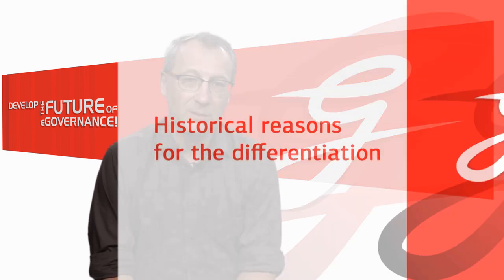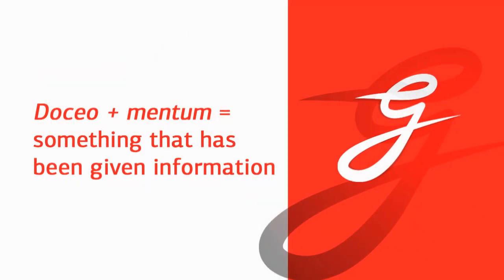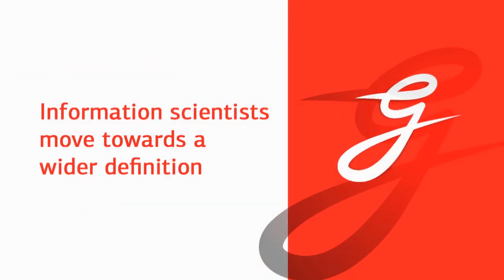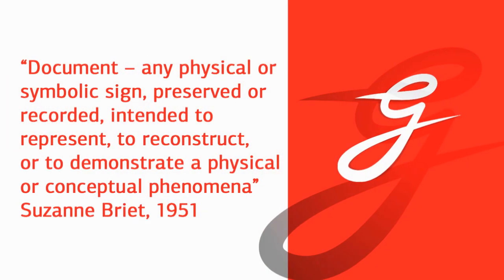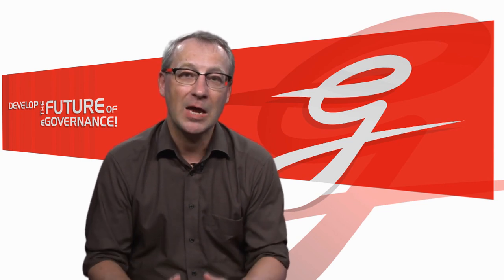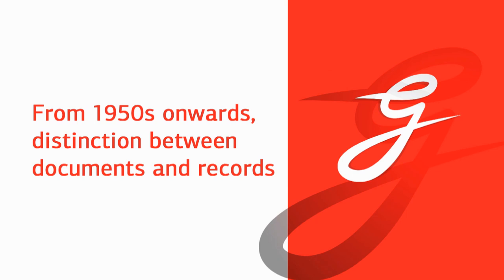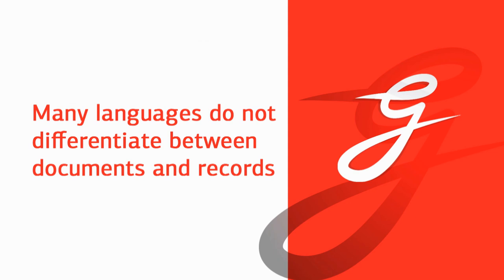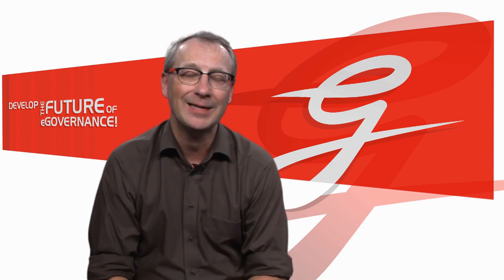Document and record: defining the concepts by Veiko Berendsen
This lecture provides an overview of the evolution of the definitions of ‘document’ and record’. Examples of definitions are discussed and the distinctions between records and documents are considered. This is for the MOOC course "Information Management and Digital Archiving" of Tallinn University of Technology